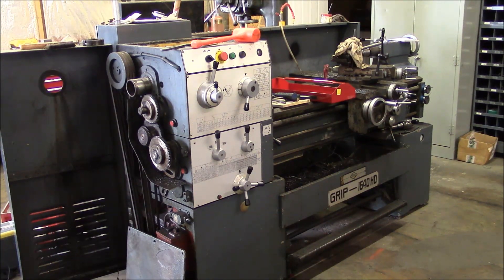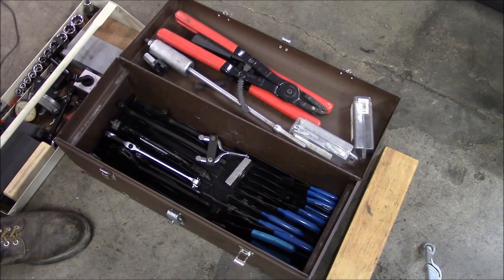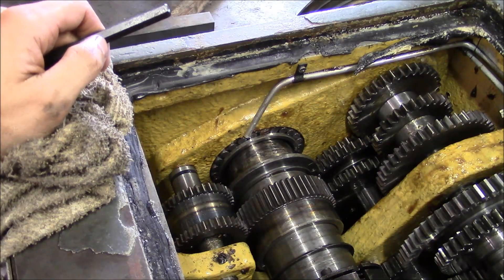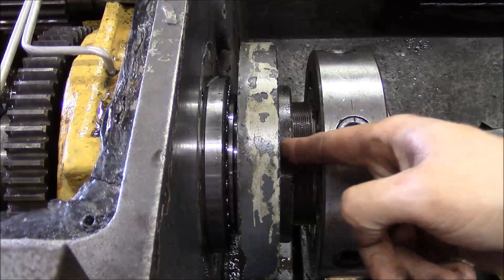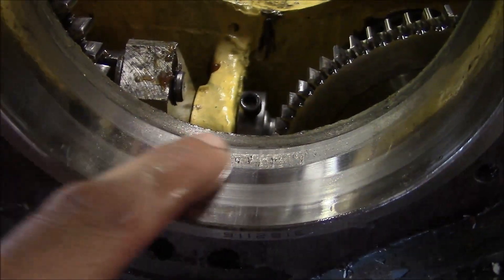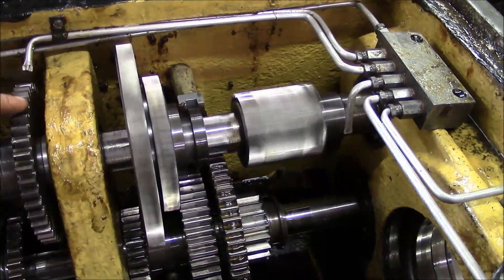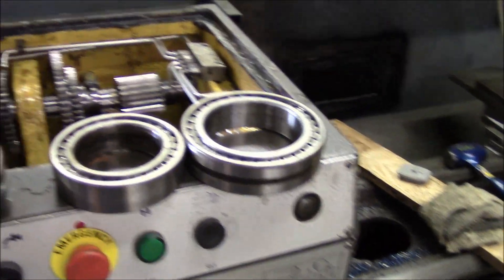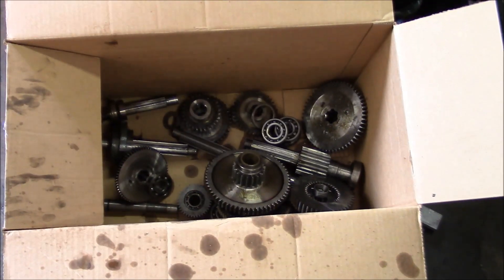Engine Lathe Headstock Tear Down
I start by removing the spindle to inspect the bearings and end up basically stripping the whole headstock.